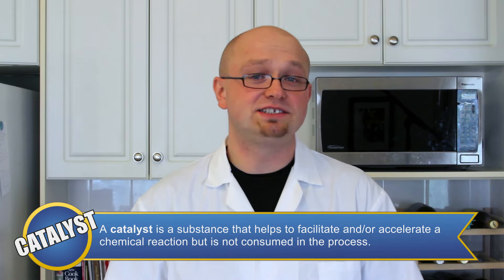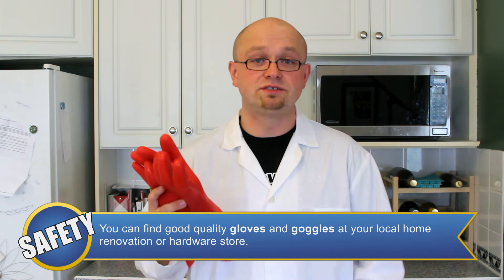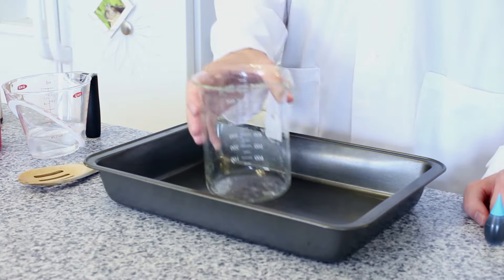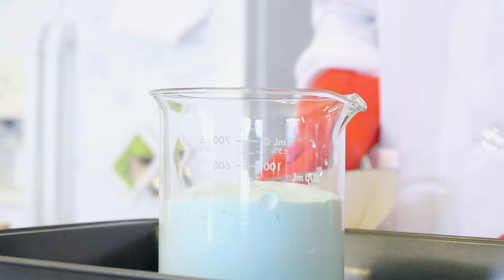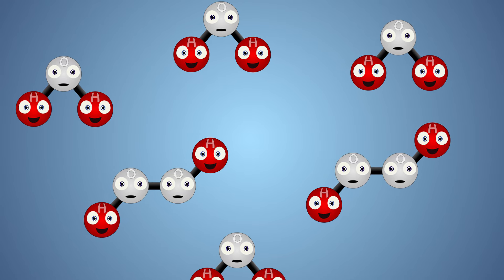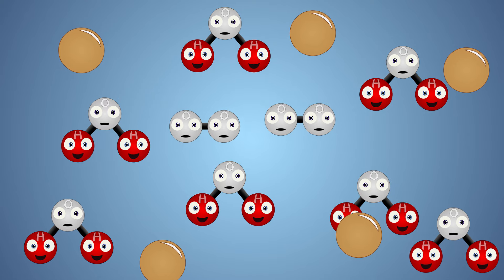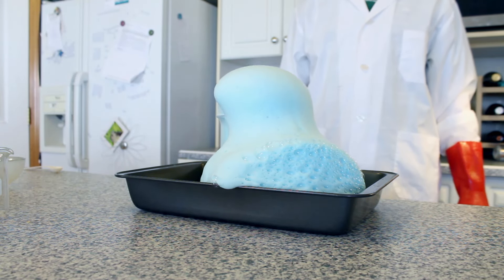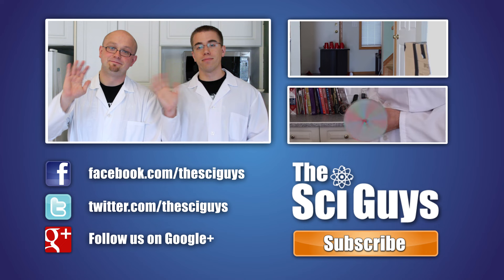The Sci Guys: Science at Home - SE2 - EP13: Elephant Toothpaste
Welcome to the thirteenth episode of season 2 of The Sci Guys. In this episode we will be mixing hydrogen peroxide and yeast, to produce a hot foam known as elephant toothpaste. We will show you how a catalyst can accelerate the decomposition of hydrogen peroxide to make elephant toothpaste. At the end of this video you will be able to demonstrate with an experiment how to make elephant toothpaste and how adding a catalyst to a chemical reaction can accelerate the reaction.

Equipment and Ingredients:
    Hydrogen Peroxide (3%, 6% or 12% Concentration)
    Dry Yeast
    Dish Soap
    Food Colouring
    Mixing Bowl
    Measuring Cups and Spoons
    Cake Tin
    Beaker, Glass or 2L Pop Bottle
    Goggles
    Gloves